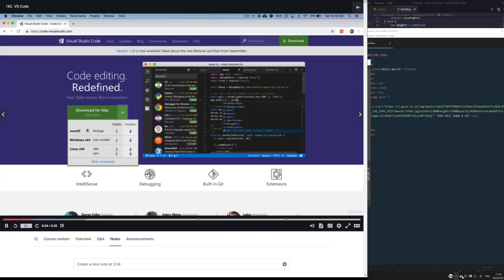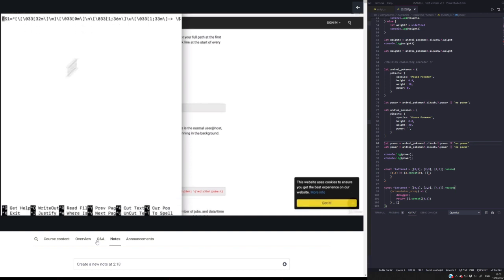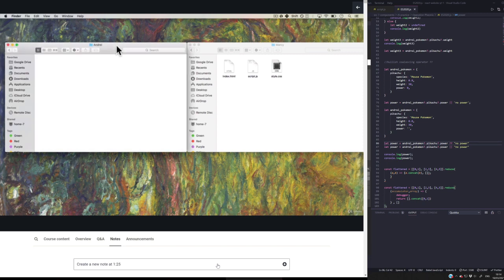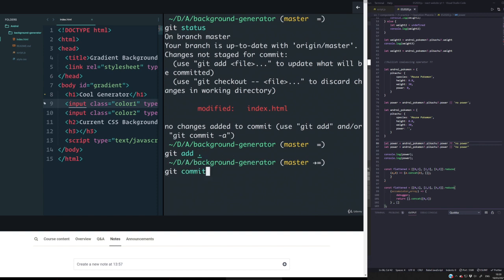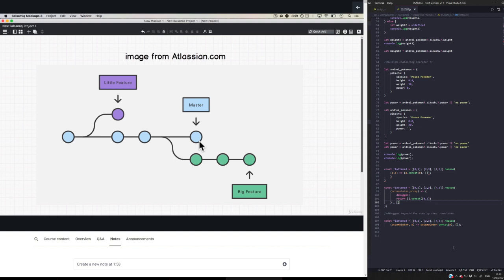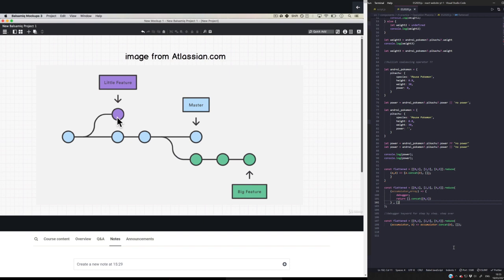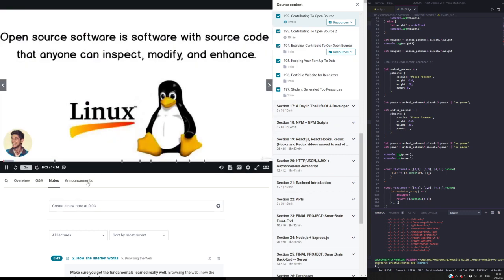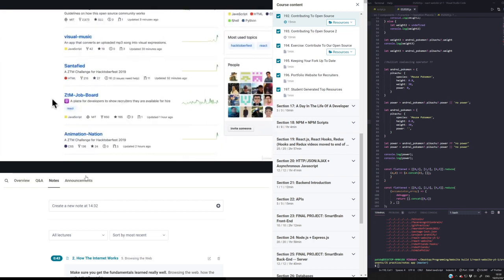Learn To Use Your Terminal HOW TO SET UP YOUR TERMINAL 1 HOUR GITHUB CODING COURSE 2021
Thanks to Andrei Neagoie